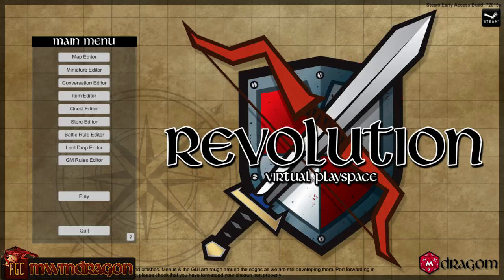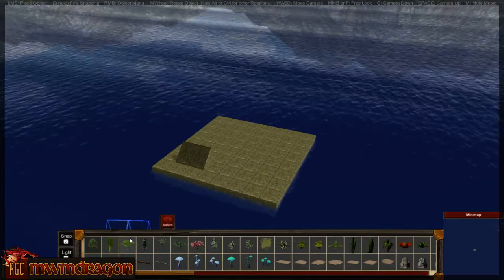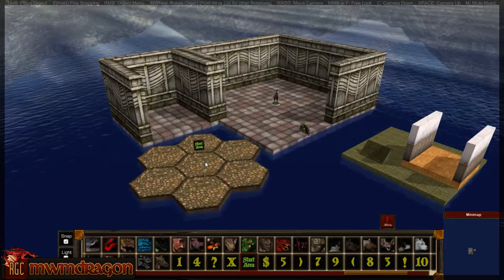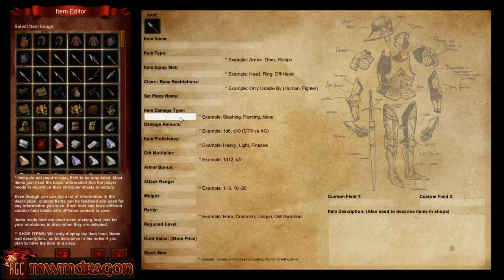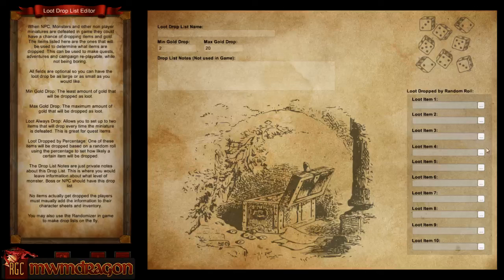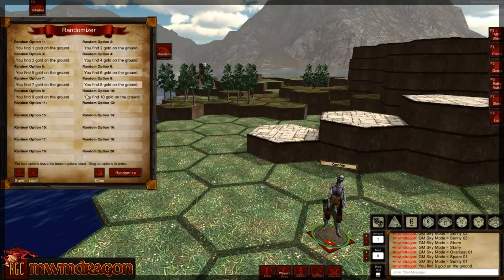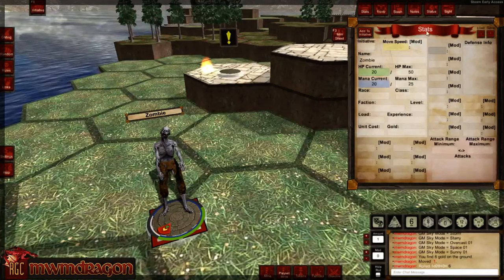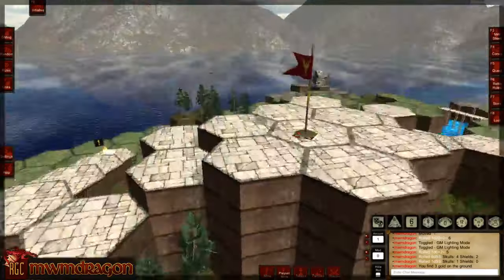Extended Overview (July 2015) - Revolution Virtual Playspace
Here I go over the editors, how they can work together and the Playspace all in one quick video. It's not really an official scripted training video.. just me having fun going over the Revolution : Virtual Playspace system.

Here are some quick bookmarks for everyone...

- Map Editor 1:26
- Miniature Editor 15:59
- Conversation Editor 18:51
- Item Editor 19:40
- Quest Editor 20:28
- Store Editor 21:47
- Battle Rules Editor 22:25
- Loot Drop Editor 25:22
- GM Rules Editor 26:47
- Playspace 28:30